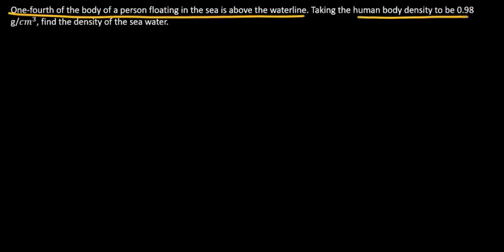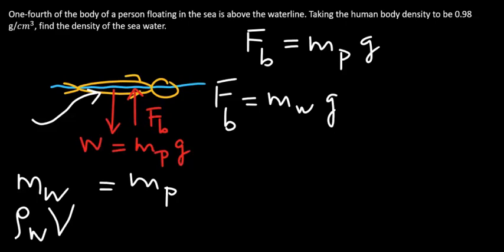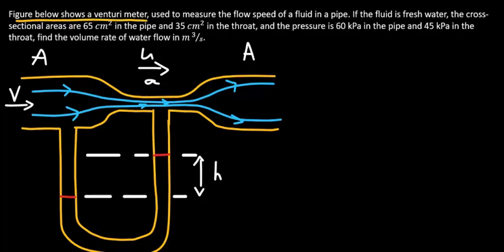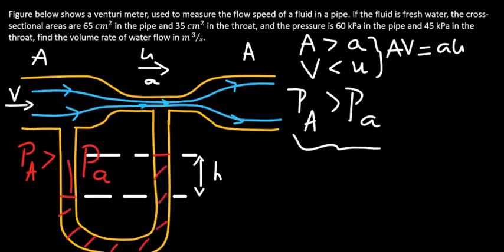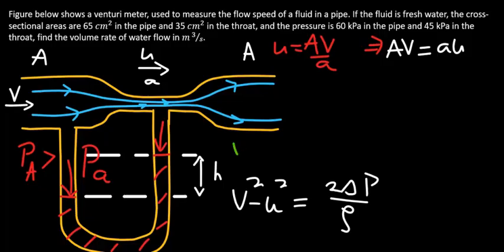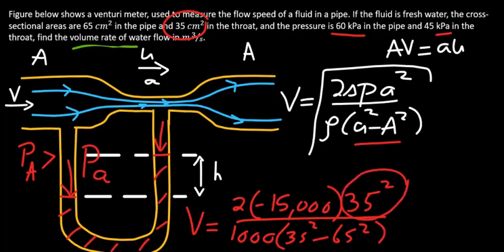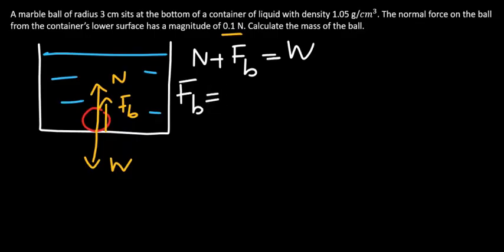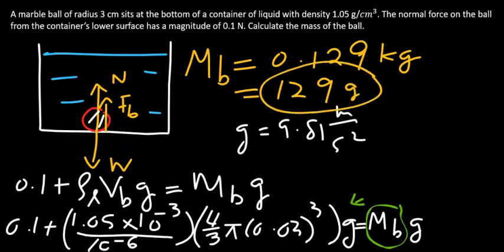Understanding fluid mechanics - Physics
This video tutorial presents three problems on the topic of fluid mechanics, in order to illustrate important concepts in fluid mechanics. These include Bernoulli's principle, the continuity equation and the Archimedes' principle.

0:00 Introduction
0:15 Problem 1
4:13 Problem 2
11:18 Problem 3